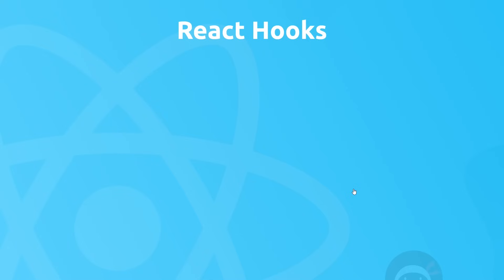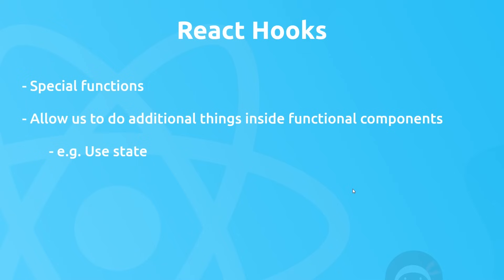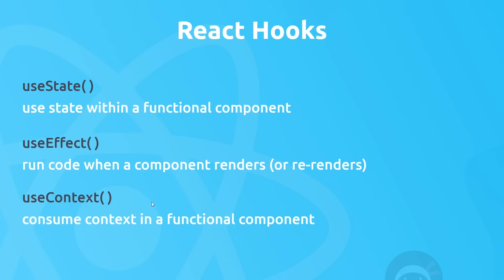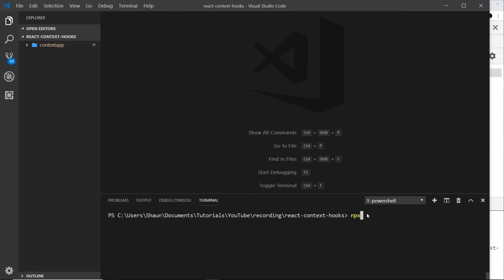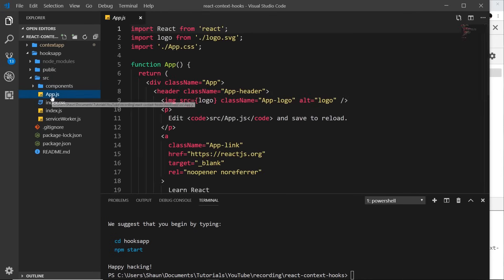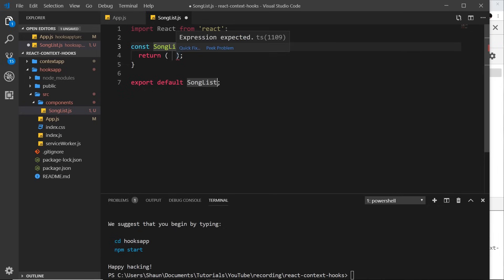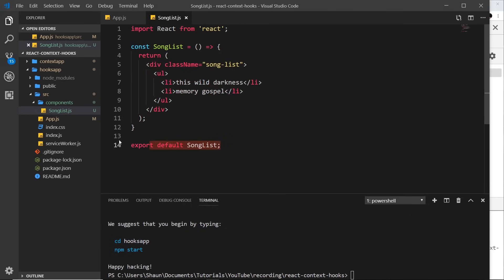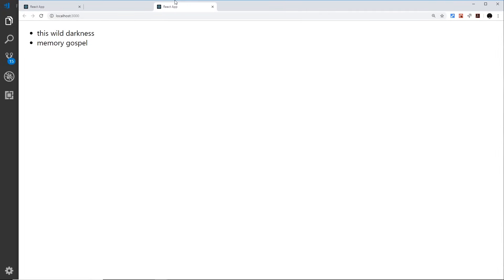React Context & Hooks Tutorial #9 - Intro to Hooks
Hey gang, in this React hooks tutorial I'll give you a quick introduction to the world of Hooks!